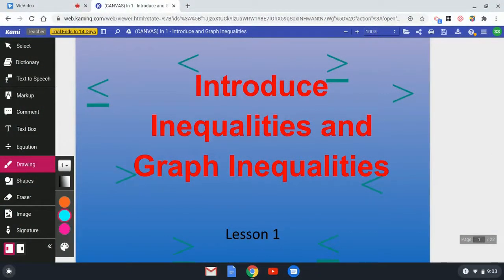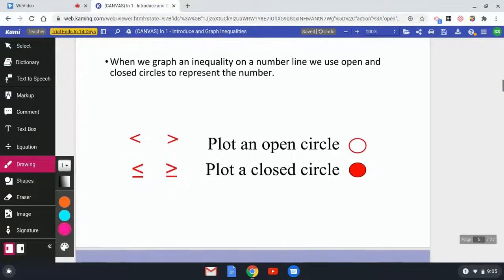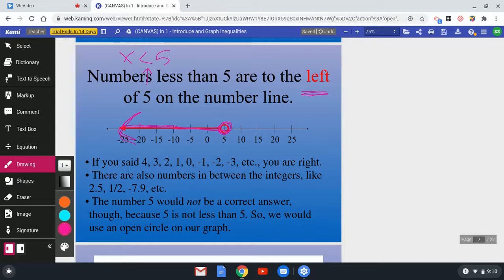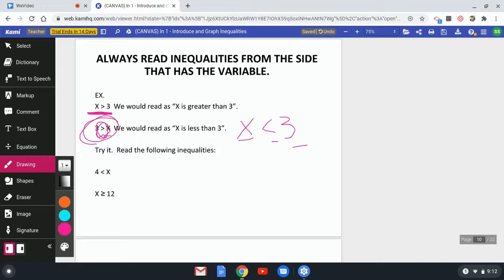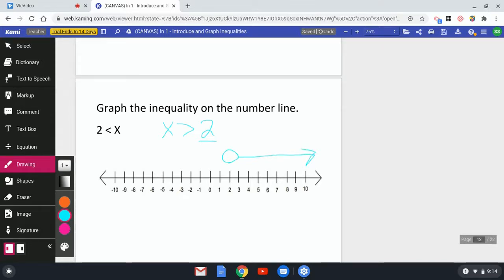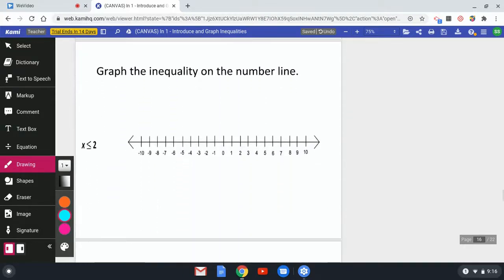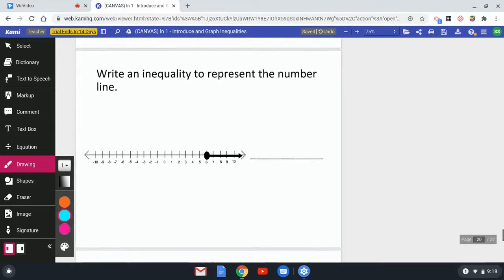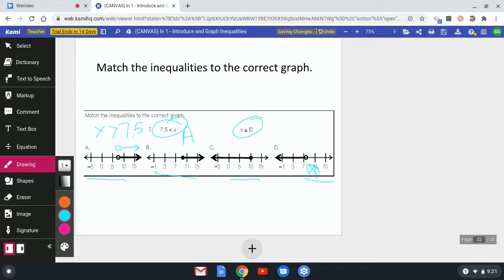IN 1 Lesson